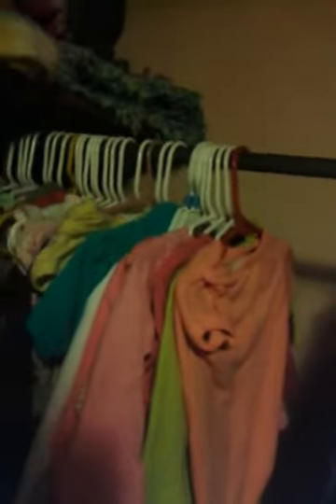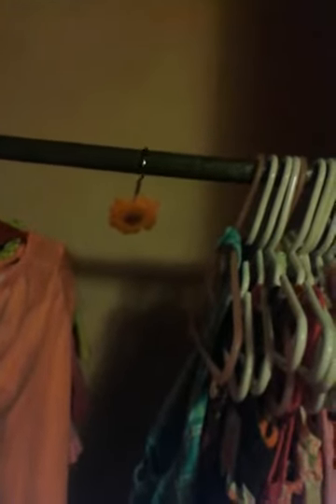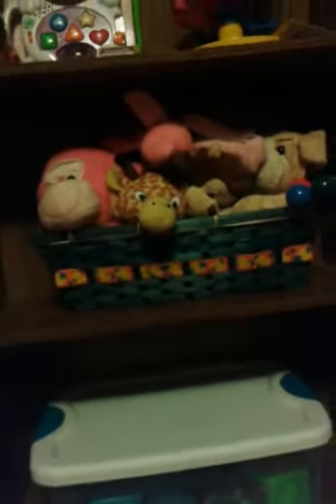My Babies Nursery